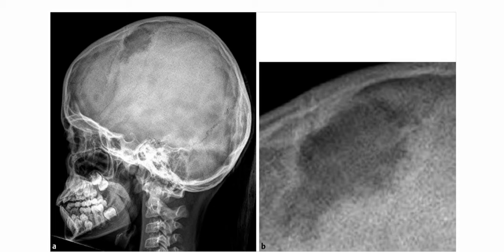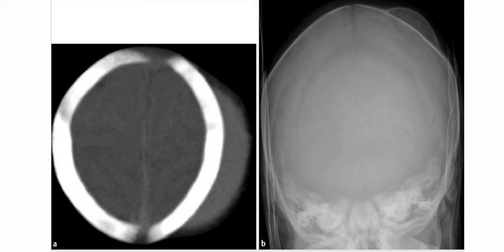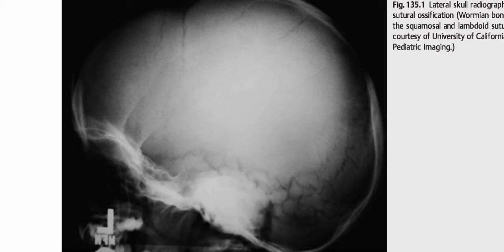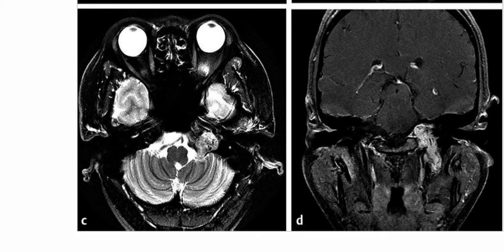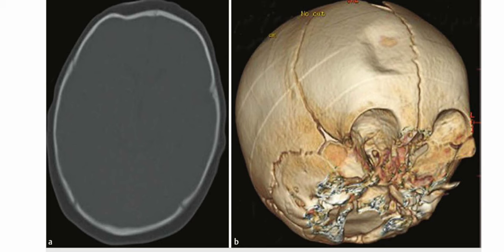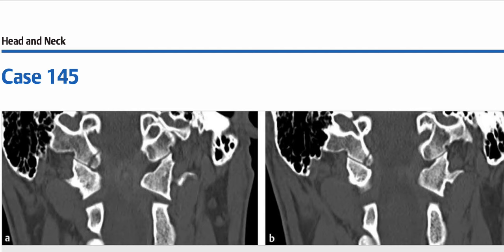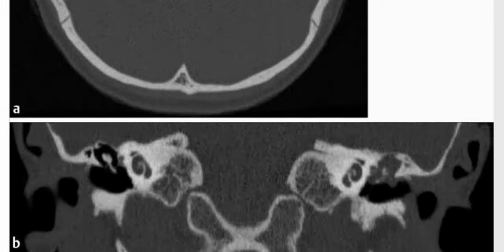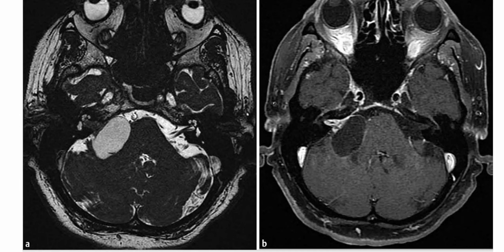Neuroradiology exam cases lecture